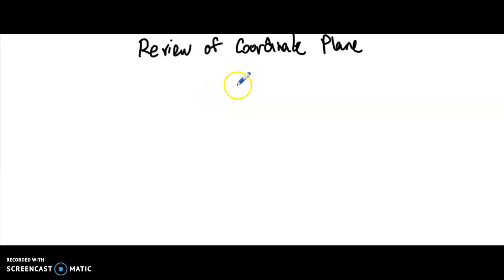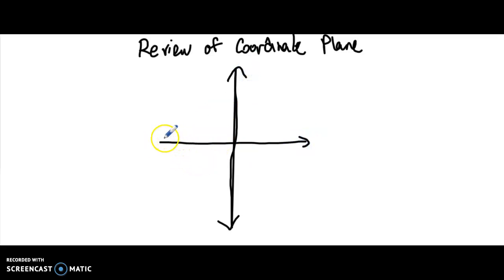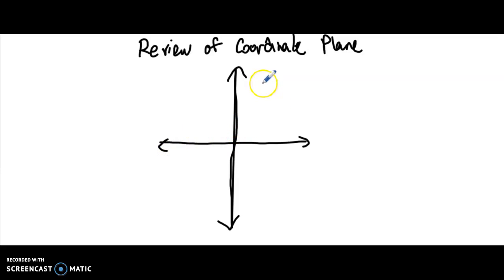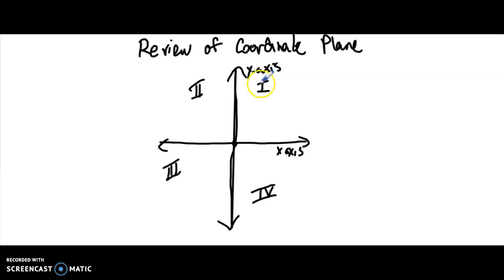U3 L1 T7